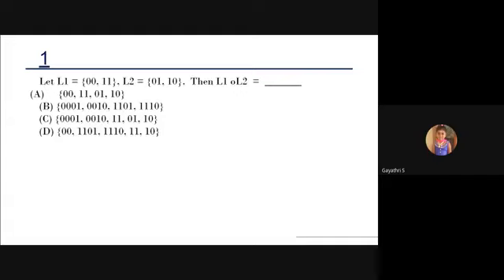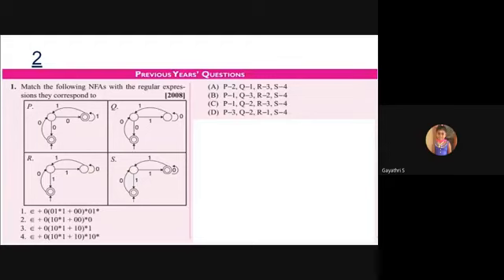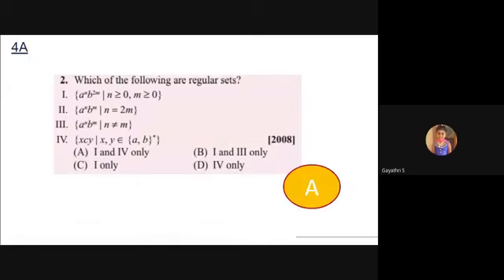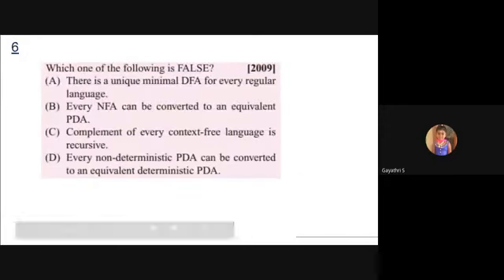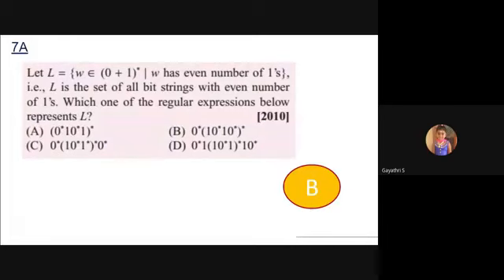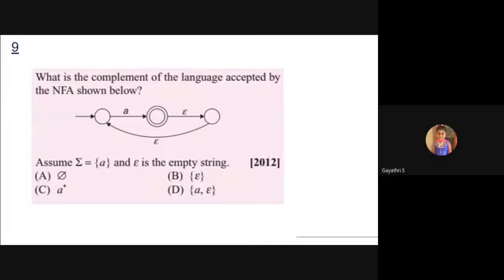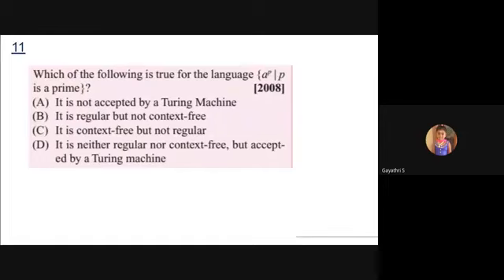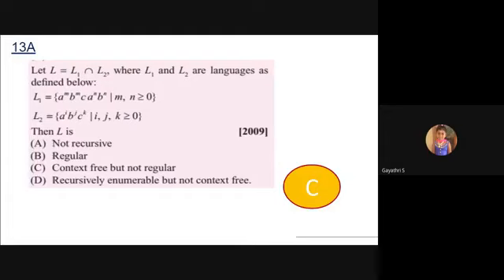05/10/2020_TOC_Unit 5_GATE